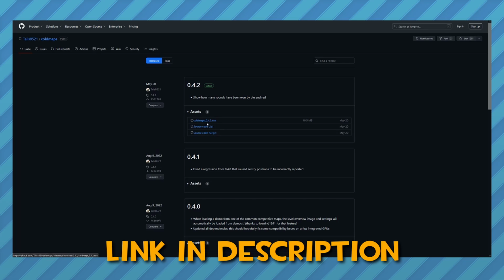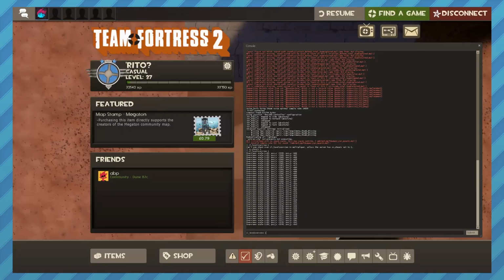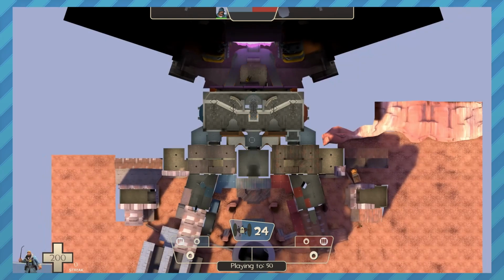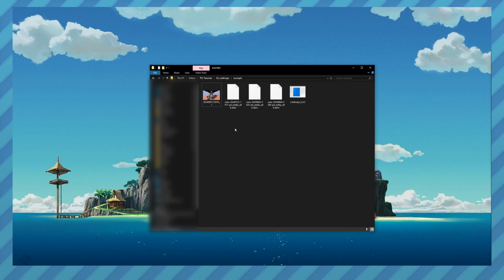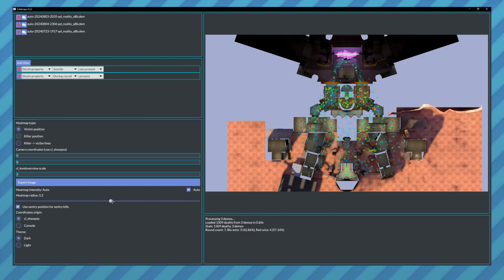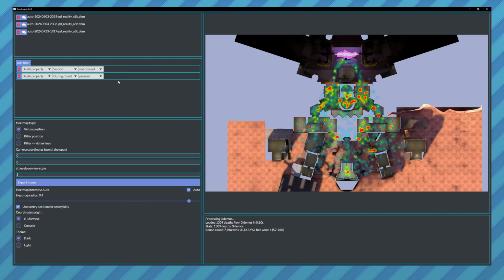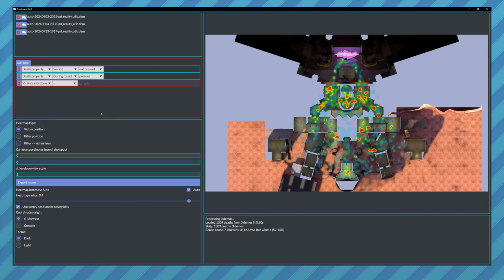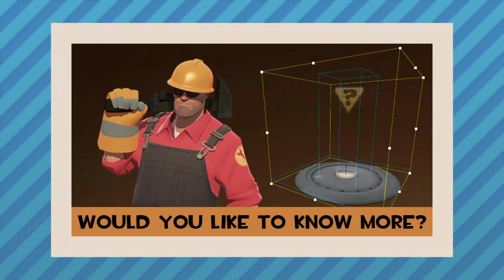Generating Heatmaps for your TF2 levels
Overview of how to use Coldmaps to generate heatmaps